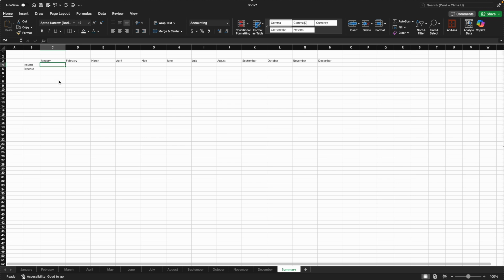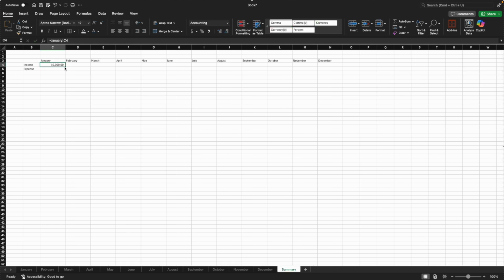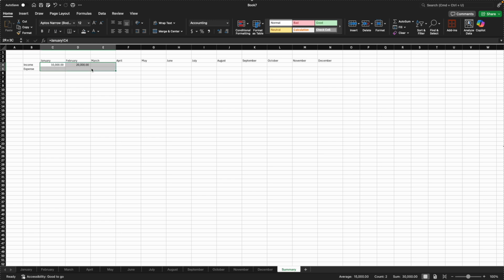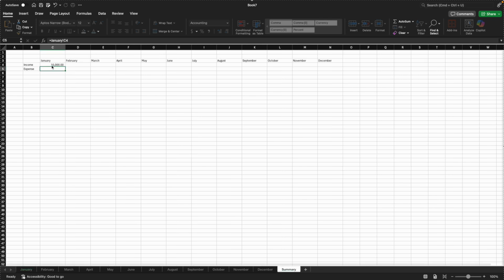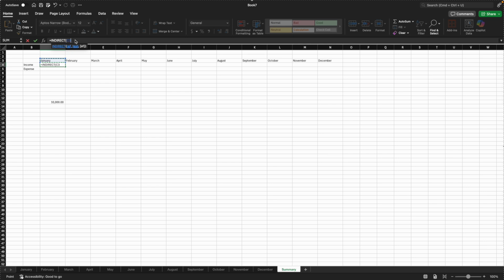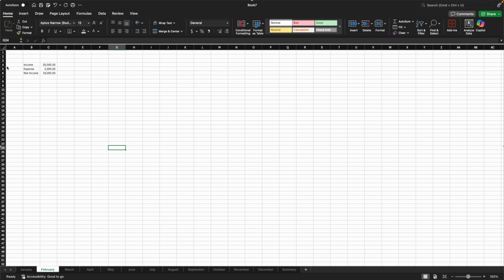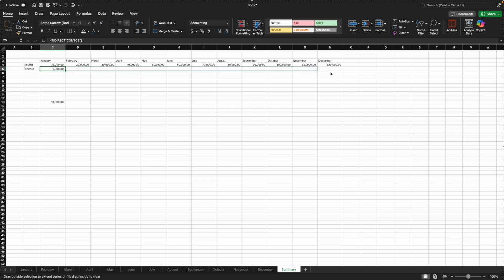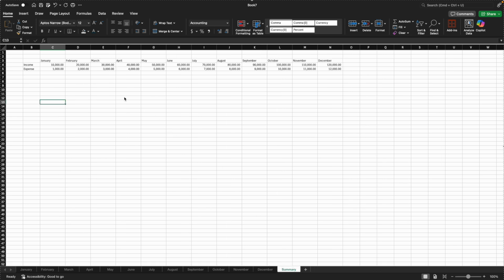INDIRECT Formula Explained: Automate Tasks in Excel & Google Sheets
I sell accounting and finance templates on Etsy and my own website. Check them out!

Etsy Shop.